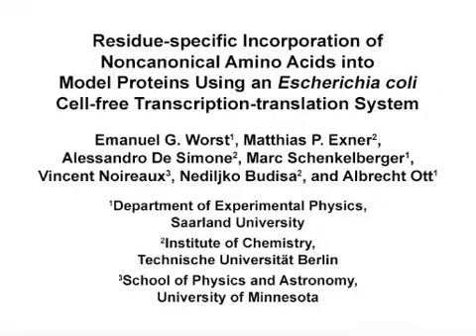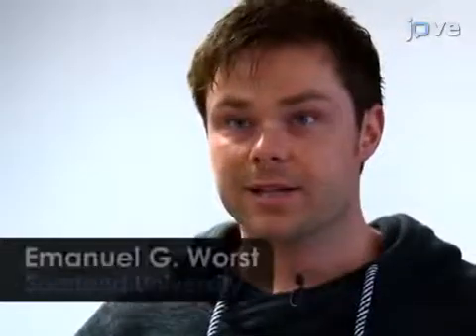Noncanonical Amino Acids Incorporation Model Proteins Using an E.coli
Residue-specific Incorporation of Noncanonical Amino Acids into Model Proteins Using an Escherichia coli Cell-free Transcription-translation System -  a 2 minute Preview of the Experimental Protocol

Emanuel G. Worst, Matthias P. Exner, Alessandro De Simone, Marc Schenkelberger, Vincent Noireaux, Nediljko Budisa, Albrecht Ott
Saarland University, Department of Experimental Physics; Technische Universität Berlin, Institute of Chemistry; University of Minnesota, School of Physics and Astronomy;

An easy-to-use, cell-free expression protocol for the residue-specific incorporation of noncanonical amino acid analogs into proteins, including downstream analysis, is presented for medical, pharmaceutic, structural and functional studies.